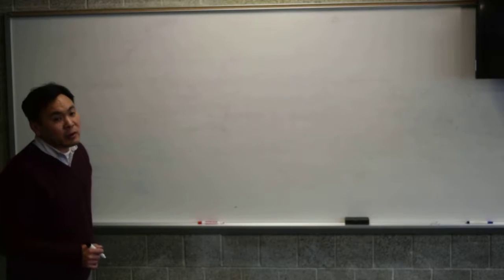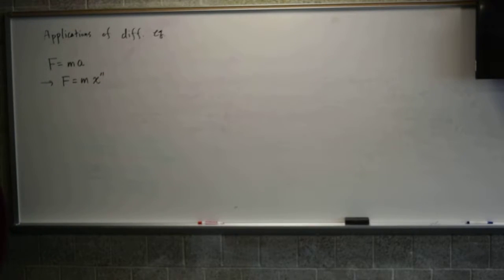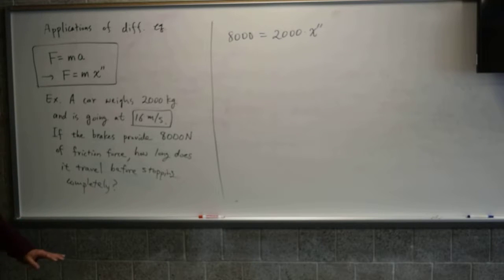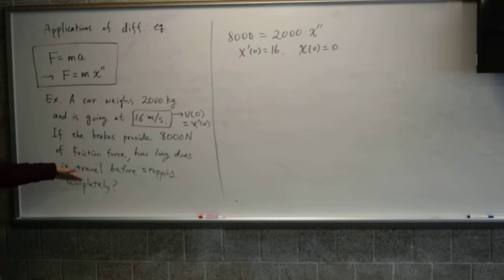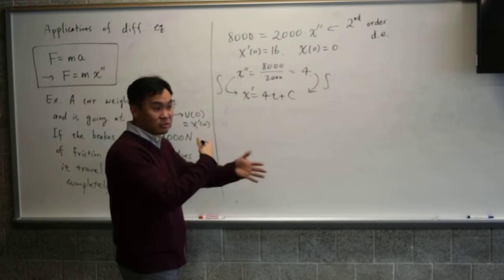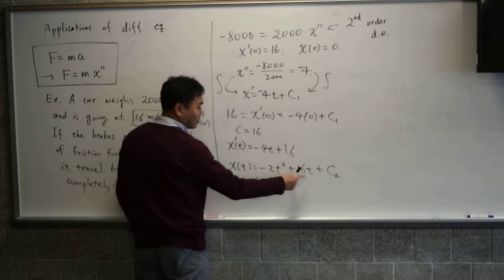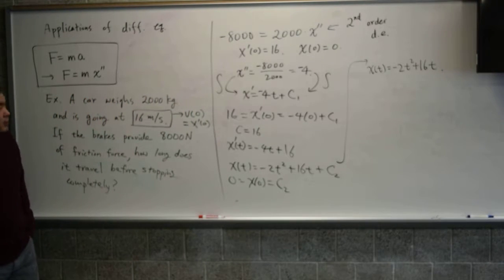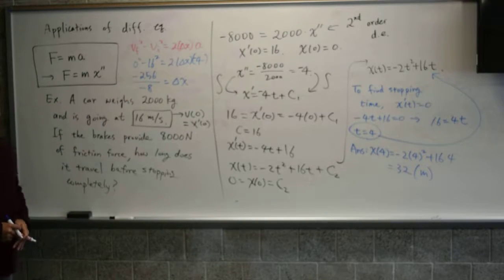Introduction to Differential Equations 2: Car skidding after brake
Differential Equation Introduction 2